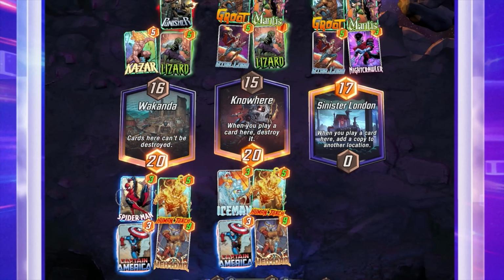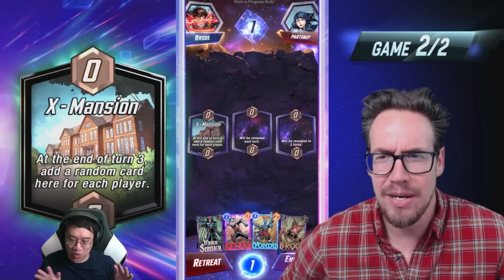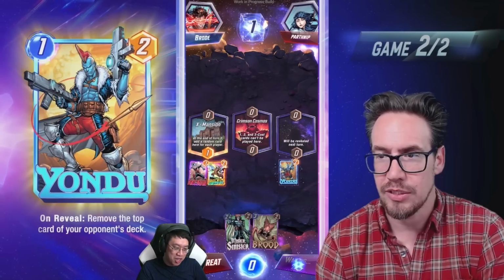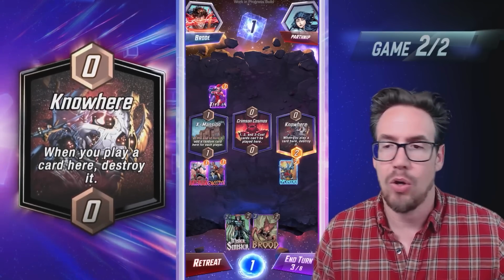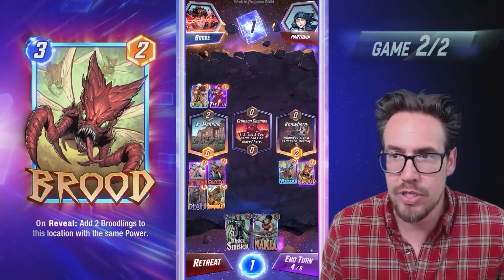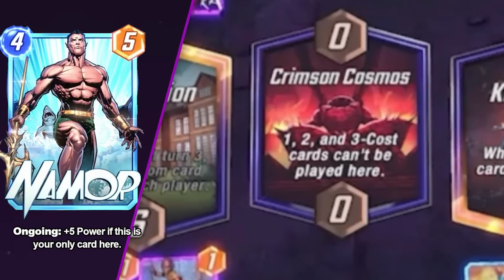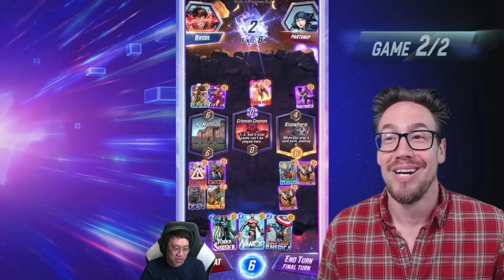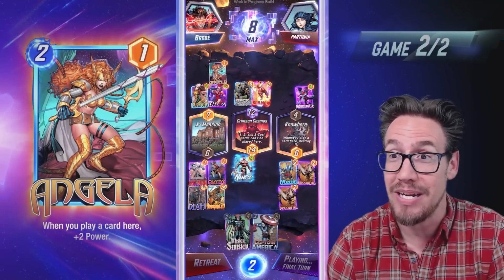Marvel Snap - Trump Analyzes Ben Brode's Play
Snapping is really important in Marvel Snap! Who knew?

FOLLOW TRUMP!

FOLLOW TRUMP!